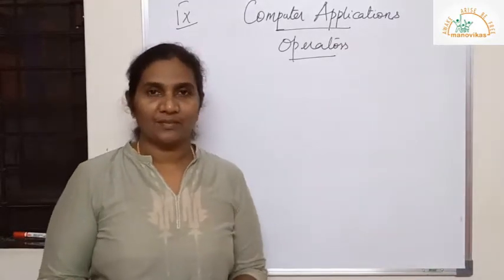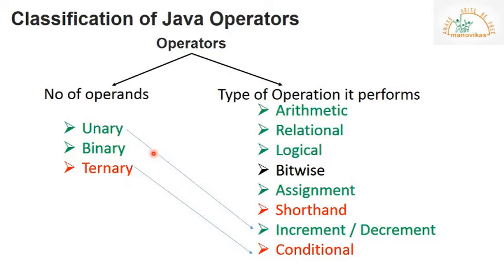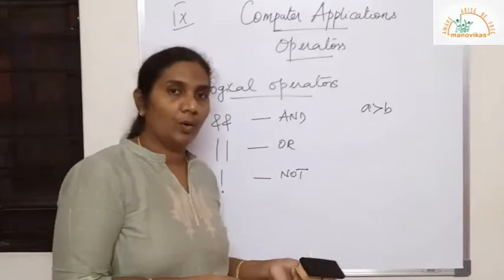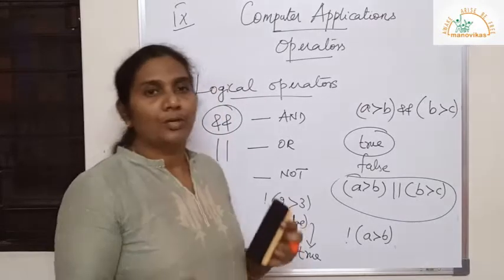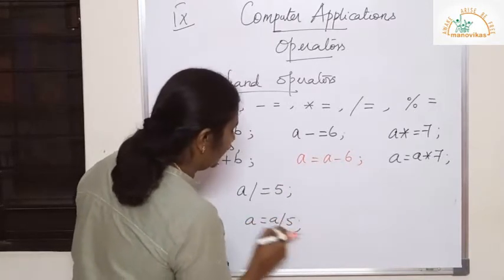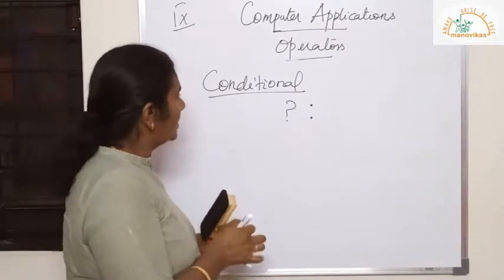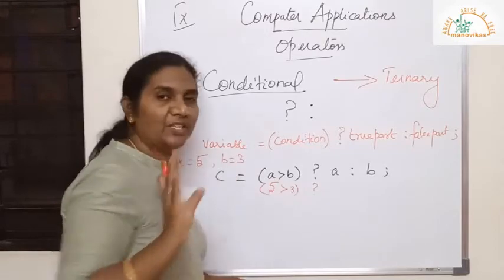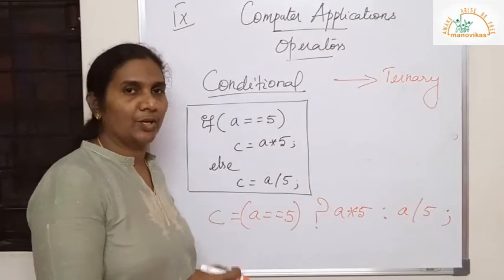CLASS IX COMPUTER APPLICATIONS